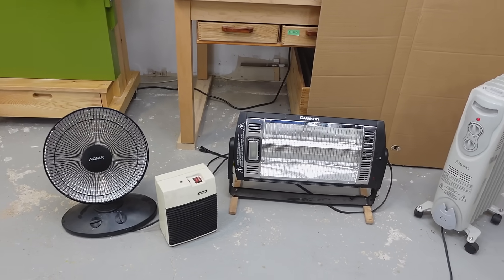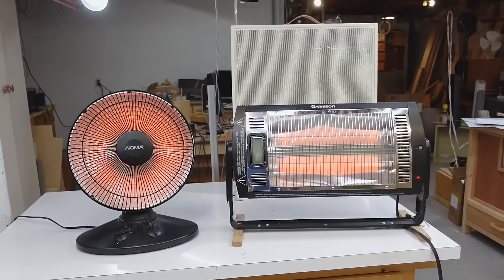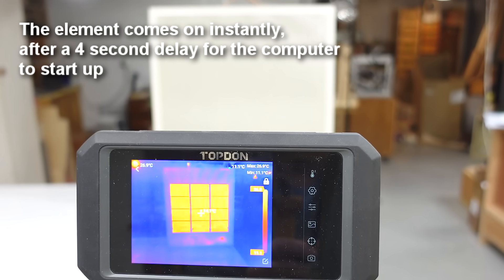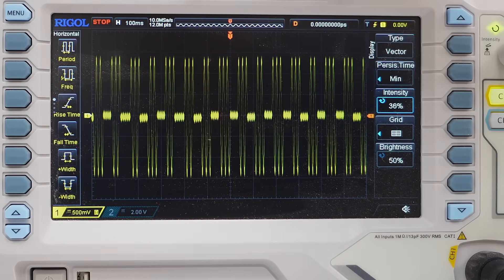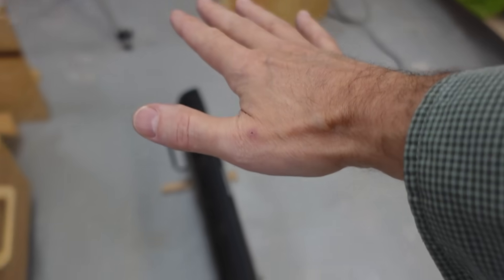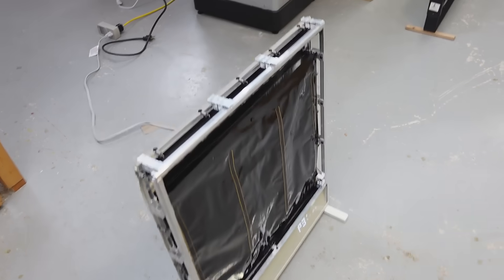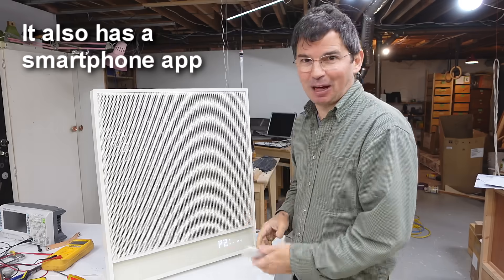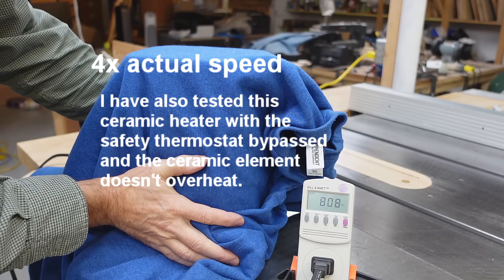Best heater to keep me warm at my desk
Comparing different types of heaters and infrared heaters.  Not all heaters are equally effective at directing the heat where you want.

The big square on is from Sunkos (just google it)
The wall mounted heater is from Dreo, model WH729S
Search for "celing mount heater" for the black infrared heater.